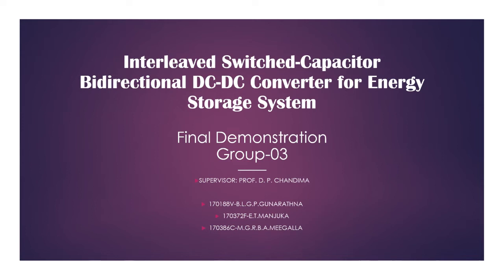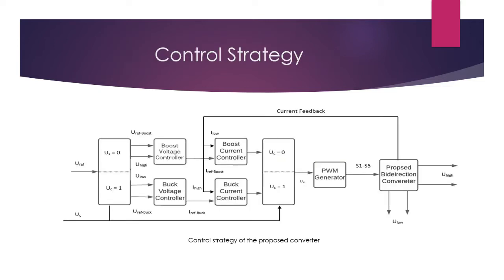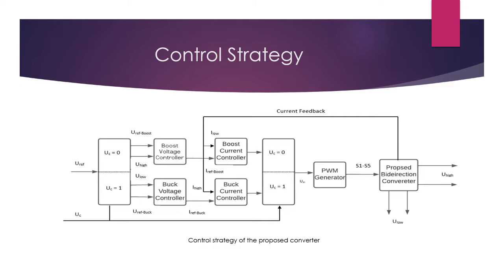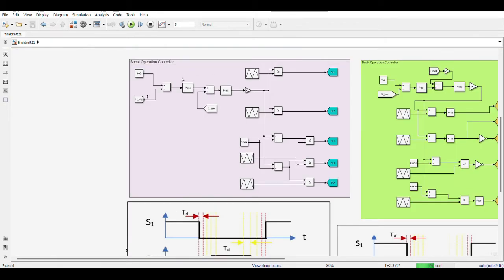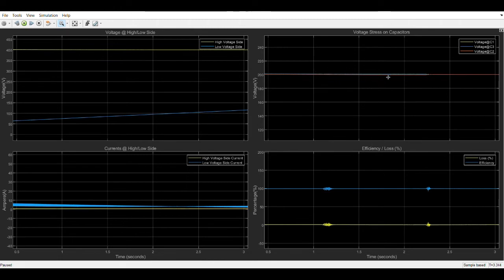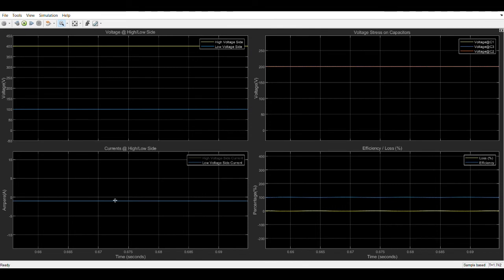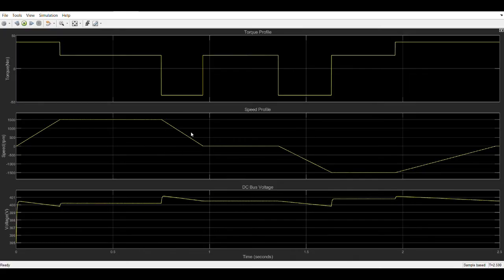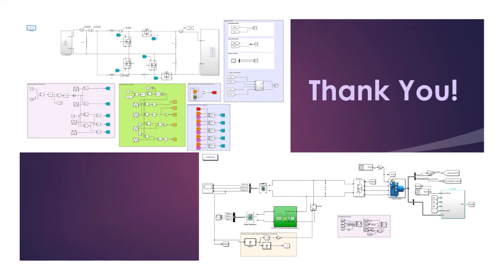Interleaved Switched-Capacitor Bidirectional DC-DC Converter for Energy Storage Systems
Group Members:
            Gunarathna B. L. G. P.
            E.T.Manjuka
            Meegalla M. G. R. B. A.

Supervisor:  Prof. D P Chandima